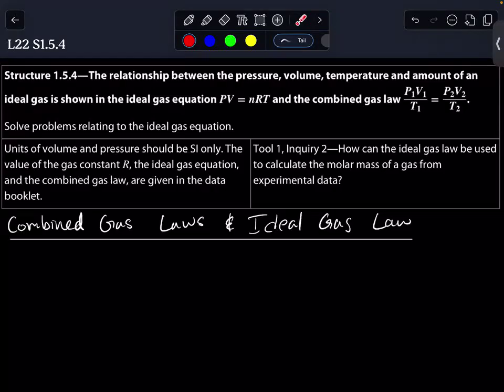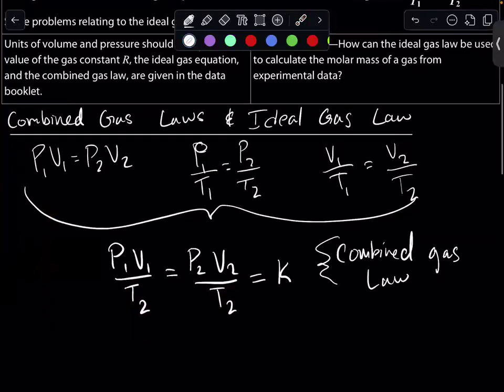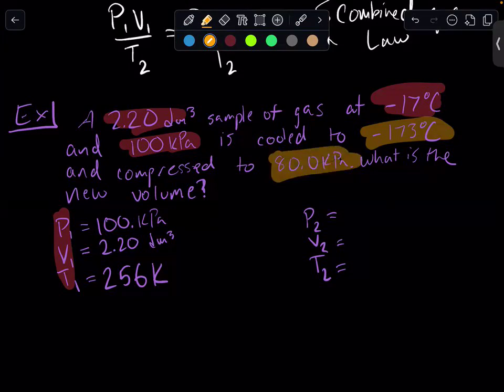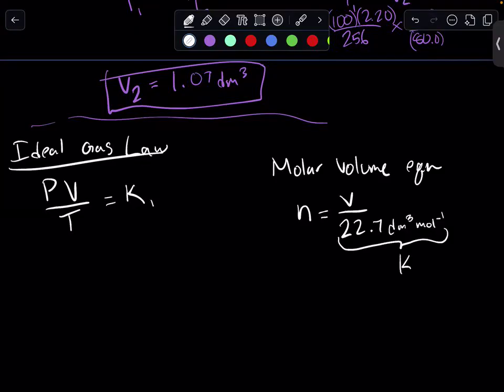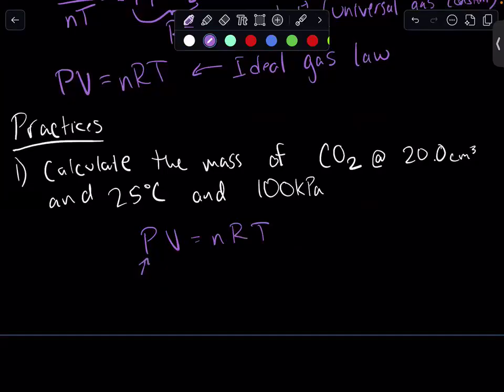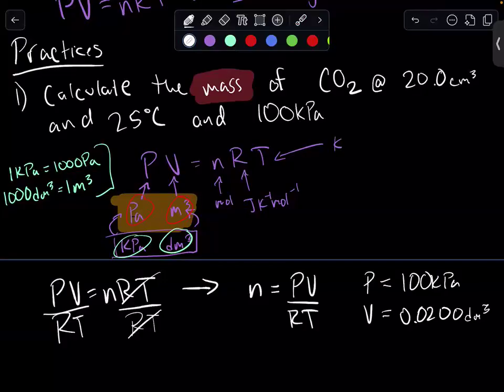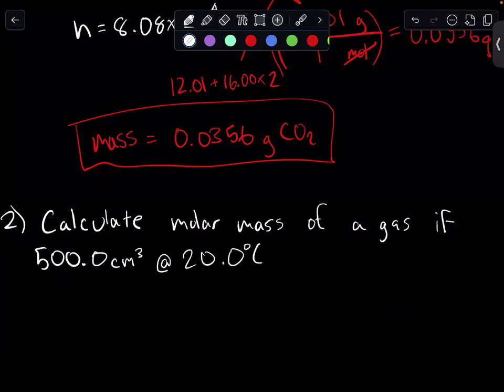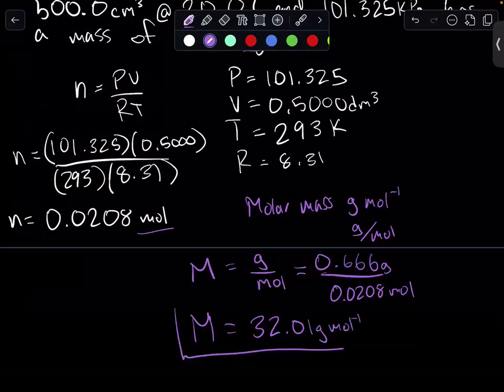Lesson 22: Combined and Ideal Gas Laws